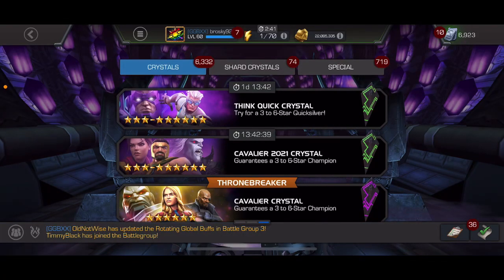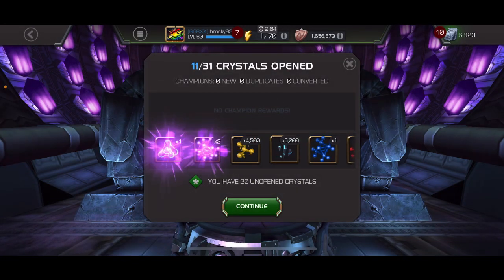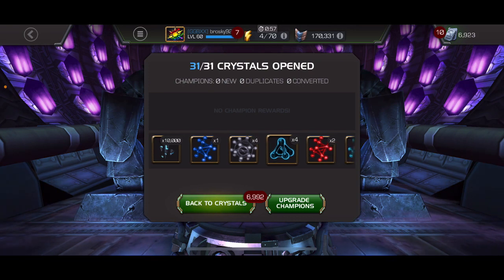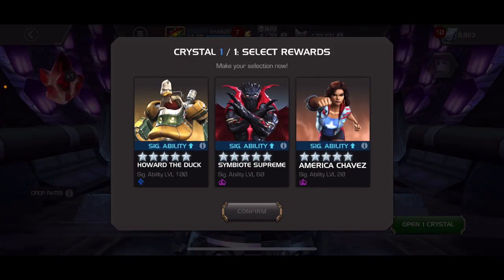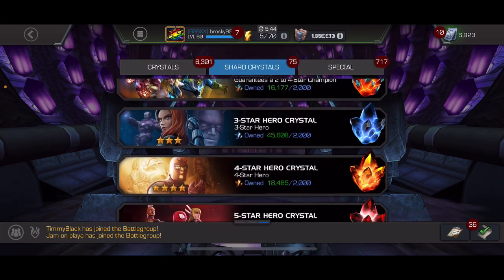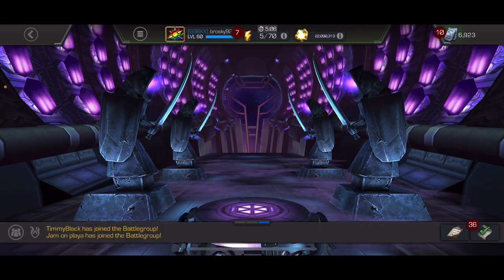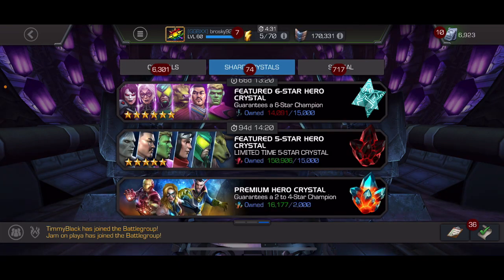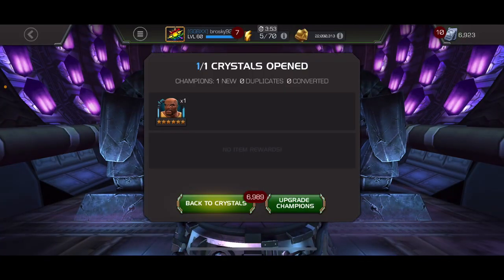31 Daily Paragons & A Mythic Crystal Turns into More!